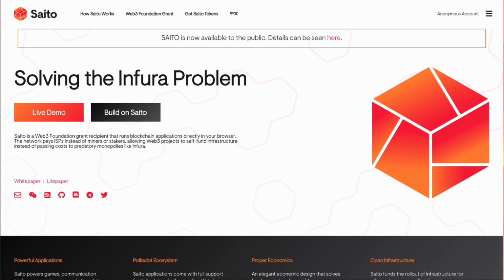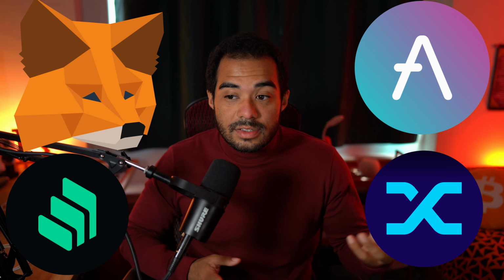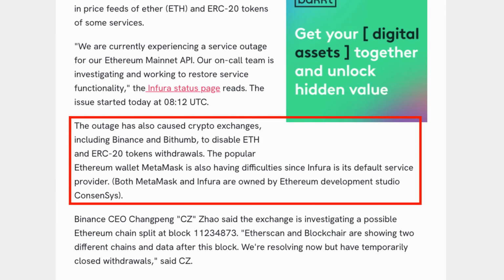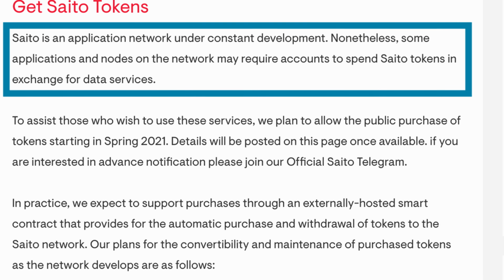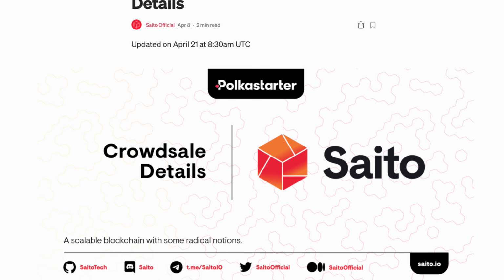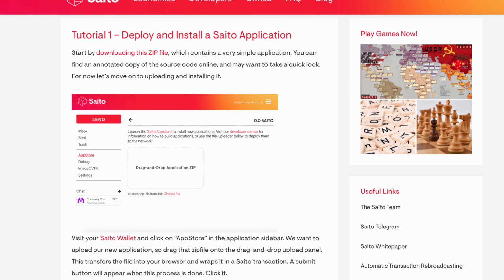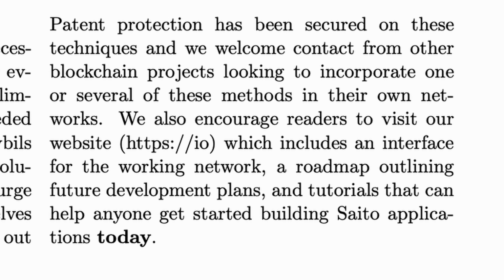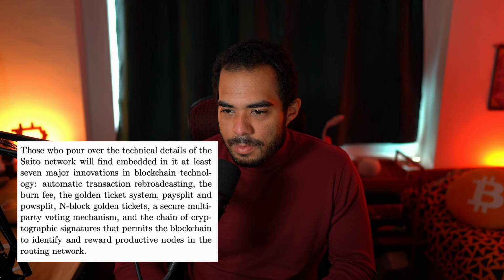Saito Crypto Explained (A Piece of the Web3 Puzzle)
Saito is the next wave of open infrastructure for web3. Saito's goal is to help web3 by taking on PoW and PoS chains. Let's dive in and see what this team has cooking!

❓ What are your thoughts on Saito?

0:00 Saito & Disclaimers
1:36 The Infura Problem
4:27 The Saito Arcade
6:00 SAITO Tokens
7:09 My Thoughts
9:20 My Recommendations